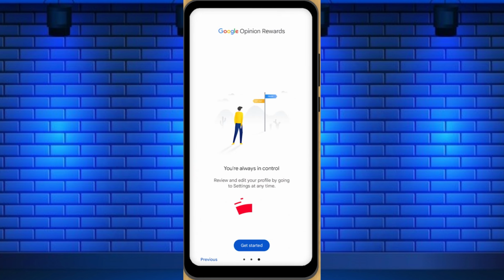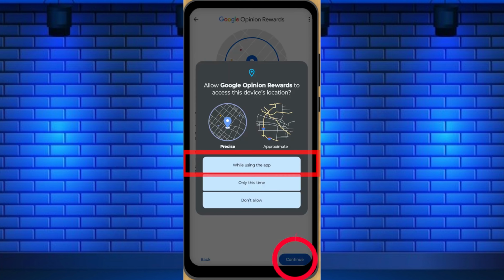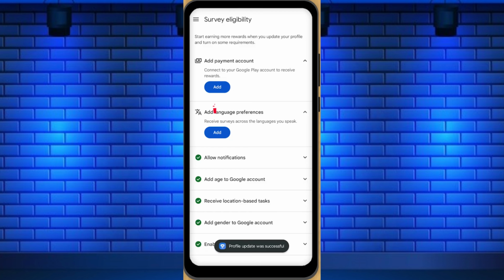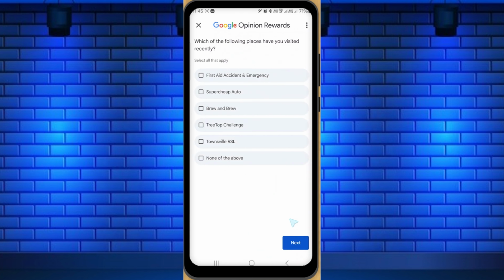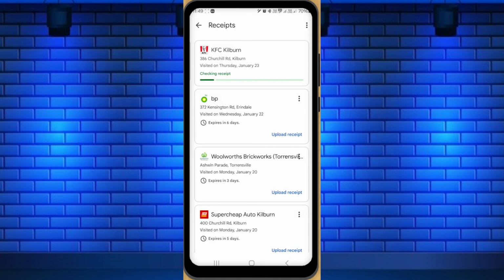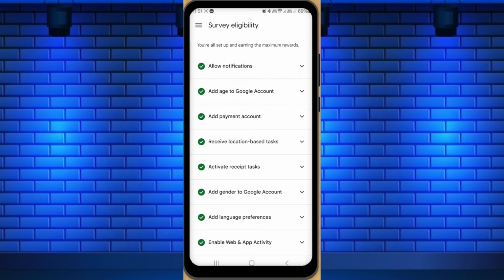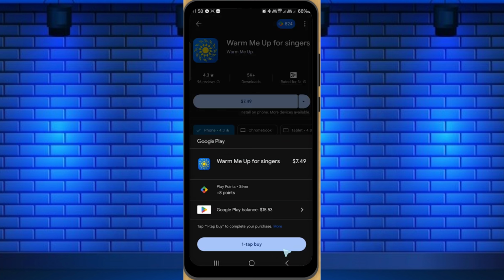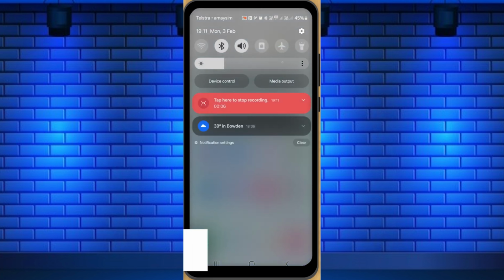Earn Free Google Play Credit with Google Opinion Rewards!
🔥 How to Earn Free Google Play Credit with Google Opinion Rewards!

Want to buy apps and games for free? Google Opinion Rewards lets you earn Google Play credits by answering simple surveys! In this video, I'll guide you step by step on how to set it up and maximize your earnings. 💰📱

🔹 Step-by-Step Guide:
✅ Download & install Google Opinion Rewards
✅ Set up your profile & enable location history
✅ Complete surveys & earn Google Play credits
✅ Upload receipts for extra earnings
✅ Redeem credits for apps & in-app purchases

❓ Mini FAQ (Google Opinion Rewards Tips & Tricks)
🔹 How do I get more surveys? → Keep location on & visit new places
🔹 Why am I not getting surveys? → Enable location history & personalized surveys
🔹 Can I use a VPN? → Yes, but only if you already have one
🔹 What can I buy with credits? → Apps, games & one-time in-app purchases (no subscriptions)
🔹 How long do surveys last? → They expire quickly, so complete them ASAP!

🔎 Search Terms People Might Use:

How to get free Google Play credits
Earn money with Google surveys
Google Opinion Rewards tips & tricks
Why am I not getting surveys on Google Opinion Rewards?
How to redeem Play Store credits
✨ Why This Video is the Best?
This step-by-step guide from Genziss ensures you get the most out of Google Opinion Rewards! No fluff—just real tips to help you earn faster. 🚀 Watch now and start collecting free Play Store credits today! 🎉